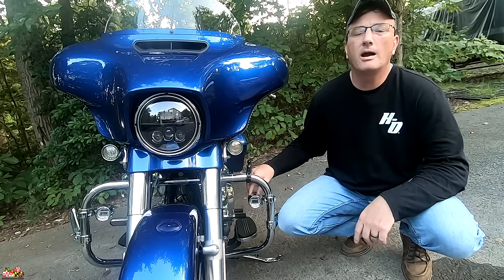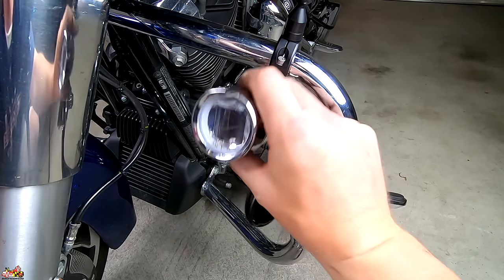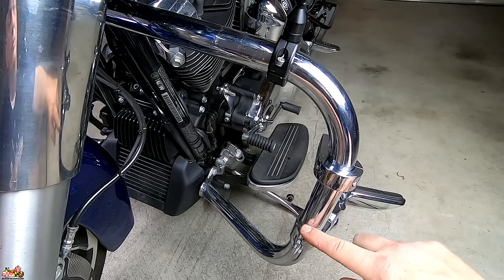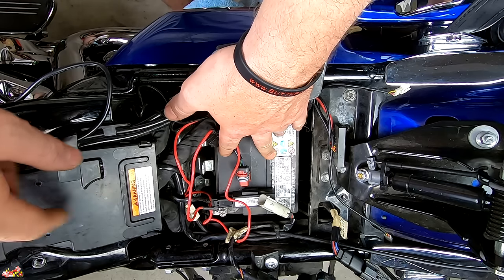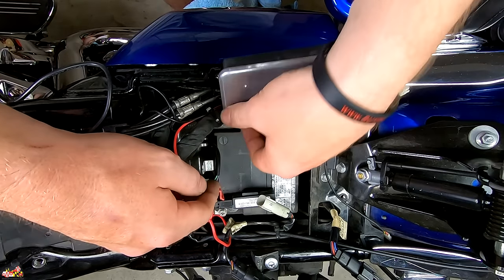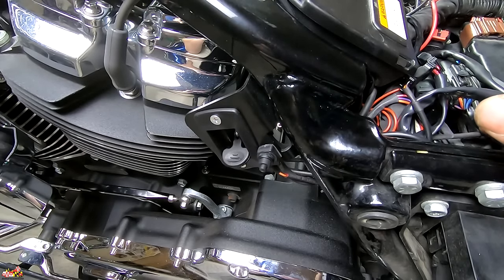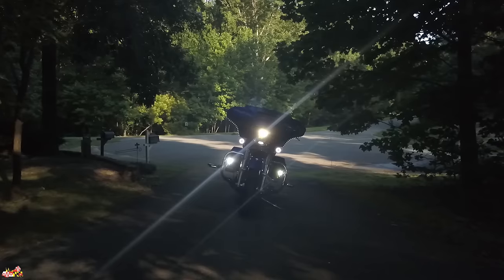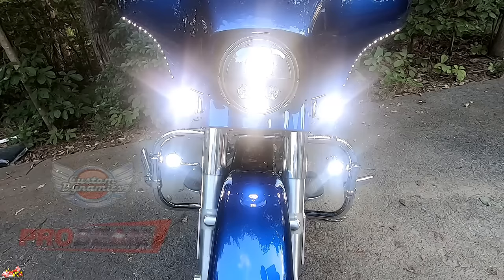How To Install ProBEAM® LED Halo Fog Lights for Harley Davidson & Indian Motorcycles 🔧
Easy, plug and play installation of Custom Dynamics® ProBEAM® LED Halo Fog Lights for Harley Davidson® & Indian® motorcycles! A perfect match to our ProBEAM® Amber/White Dynamic Ringz™!

ProBEAM® Motorcycle LED Halo Fog Lamps utilize Cree LEDs to produce a superior beam pattern with a super bright white LED halo for extreme light output. State of the art adjustable beam ensures maximum brightness with vertical or horizontal mounting. The 2.36" diameter lens casts a bright white pool of light near the motorcycle and fills in the dark area between the bike and the low-beam headlamp pattern while 12 white LEDs illuminate as a constant on running light. The high-power LED fog lamp can be independently turned on and off with the integrated push button switch.

Each ProBEAM® Fog Lamp requires a 5/16 mounting hole and easily install onto 1.25" engine guards with ProBEAM® Accessory Mounting Clamps (sold separately). 100% plug and play installation for most Harley-Davidson® and Indian® models; also available for Universal applications. Available with a chrome or black finish, backed by the Custom Dynamics® Lifetime LED Warranty.